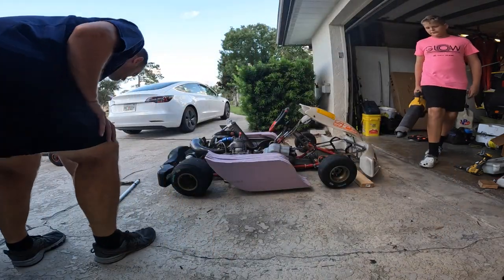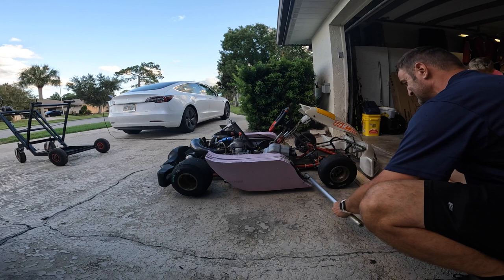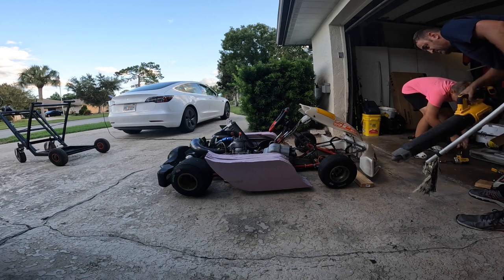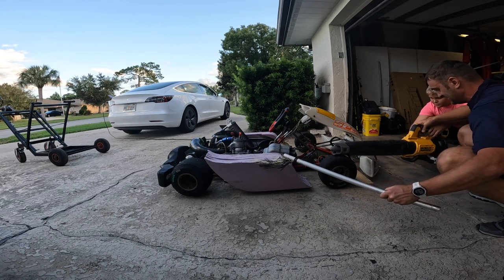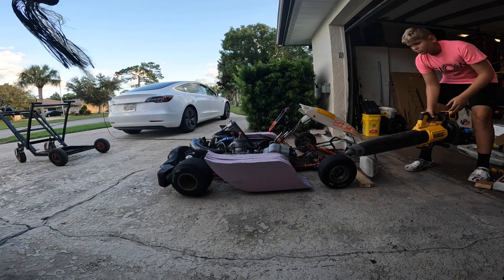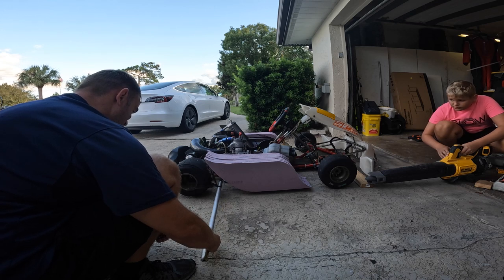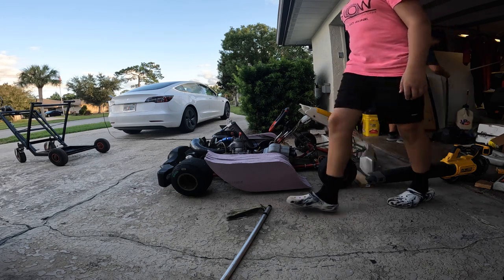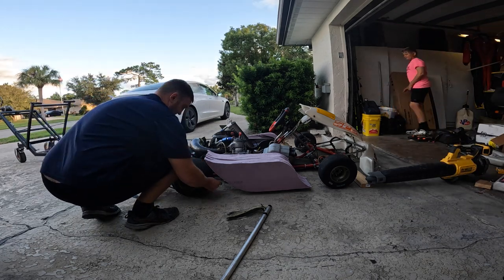Wind tunnel testing on a budget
I am doing some "Wind tunnel" testing on my new side pod design.  The idea of the new pods is to make them from Carbon Kevlar so that they are a little lighter, reduce drag from the rear wheels, and possibly add a little downforce.  Unfortunately, they are between the wheels so any downforce is going to be negligible but it's a fun project.